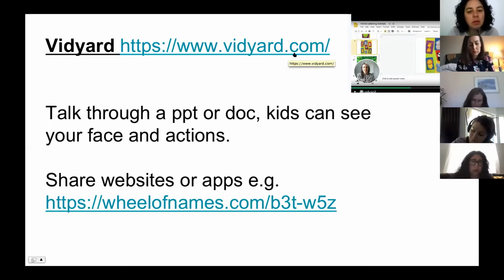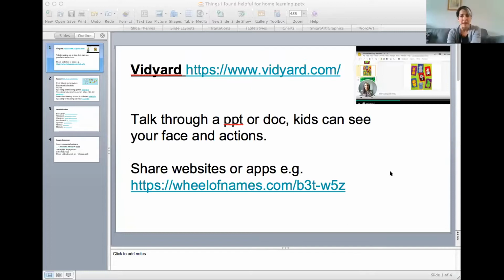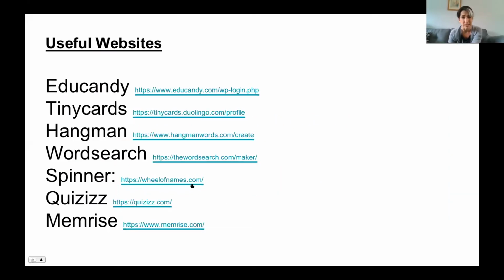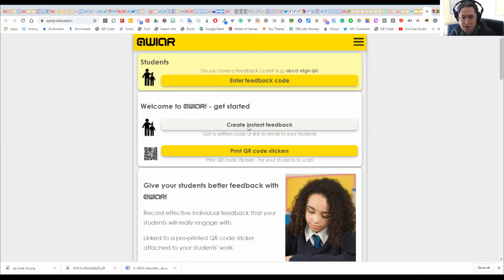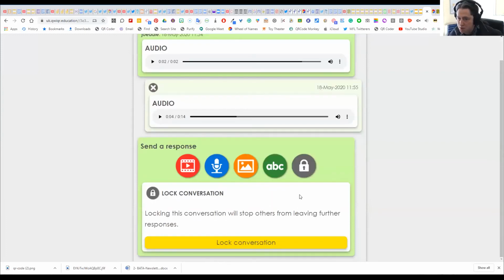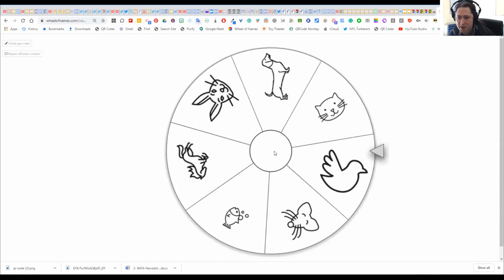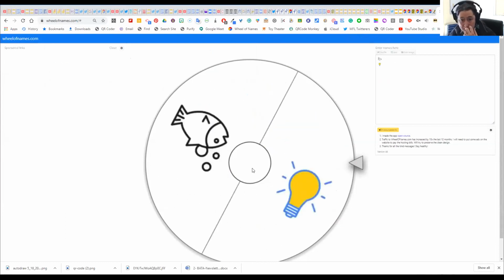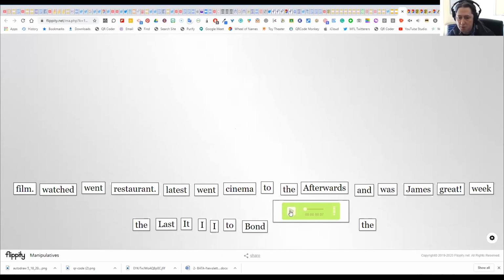ALL York MFL Show n Tell part 2